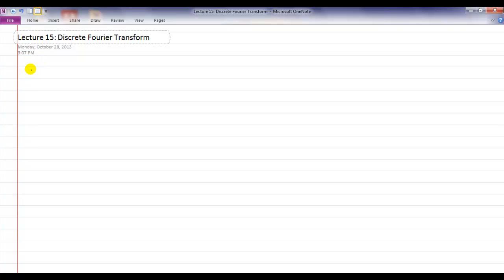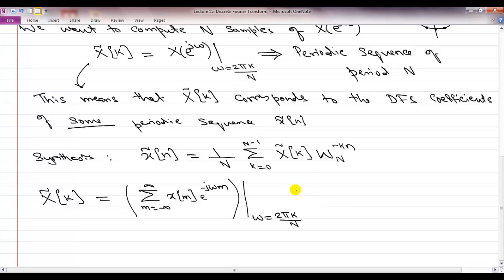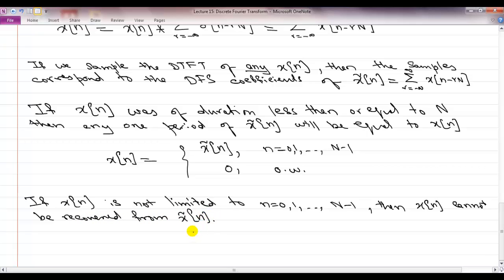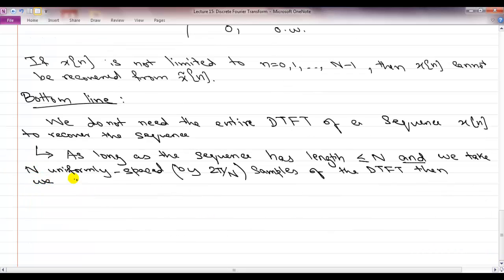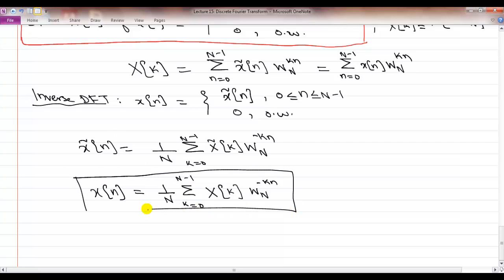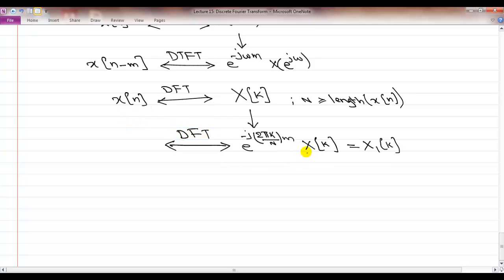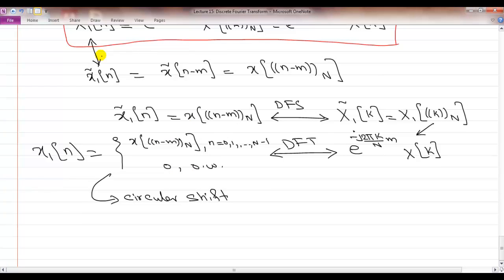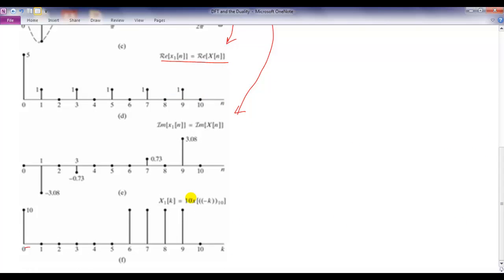ECE 521 (Fall 2013) @ Rutgers -- Lecture 15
This is lecture 15 of the Fall 2013 offering of a graduate level signal processing class at Rutgers University. In this lecture, sampling of the DTFT and its relation to the DFS was discussed, the DFT in terms of the DFS of periodic repetition of a finite-duration sequence was formally defined, and a discussion of properties of the DFT was started.